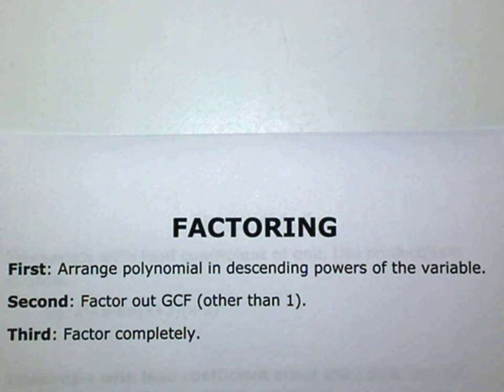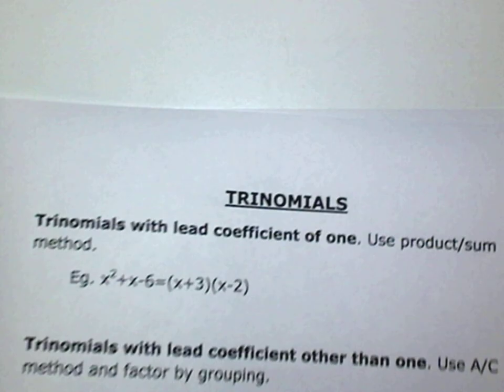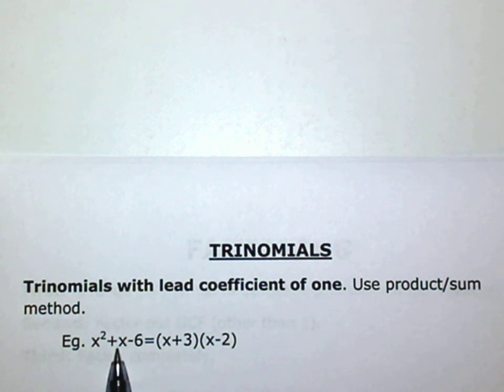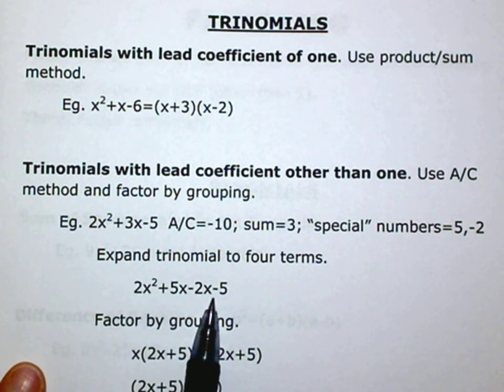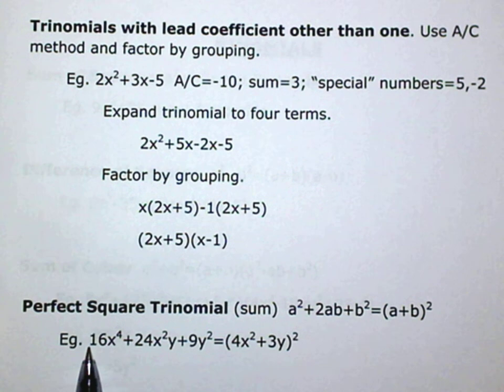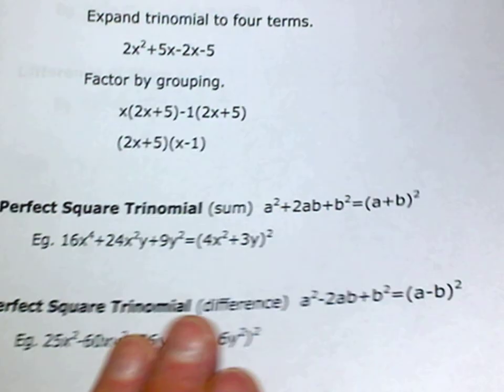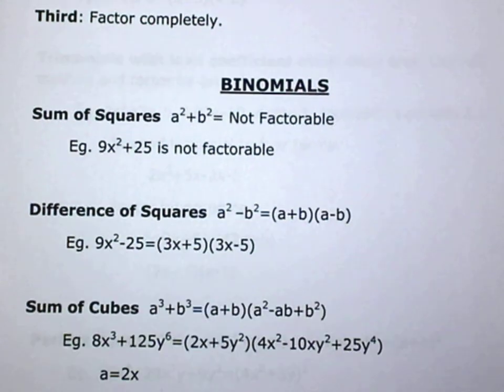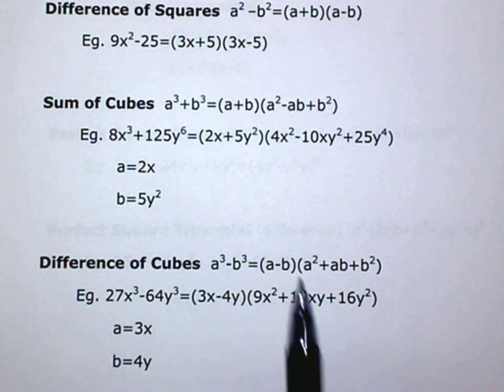Factoring Polynomials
Gives a summary of the methods and formulas for factoring binomials and trinomials. Also contains links to demonstrations of each method.